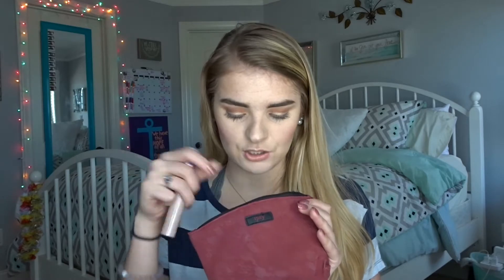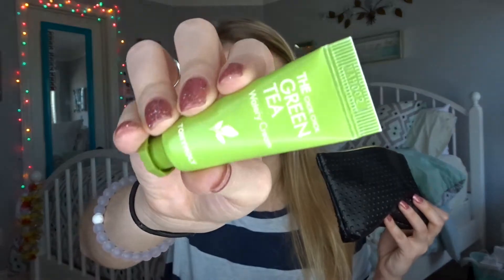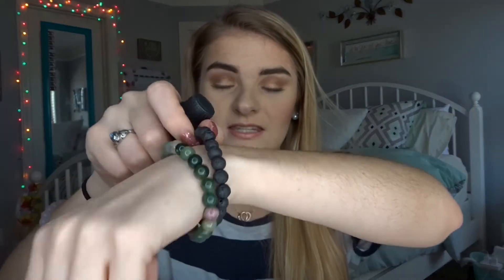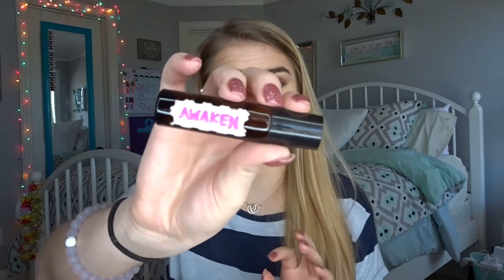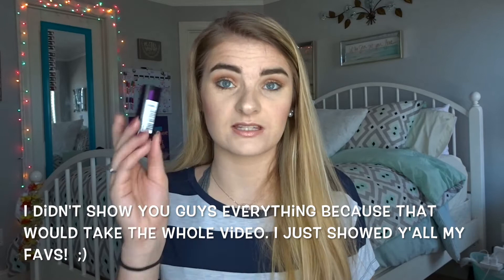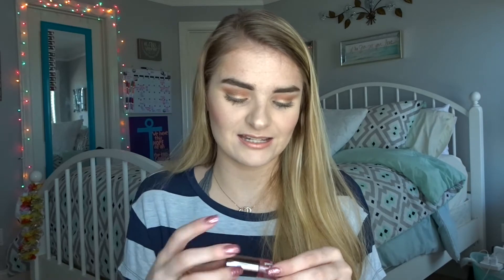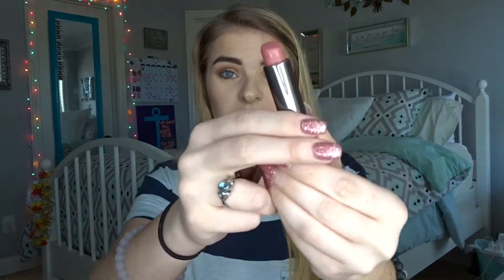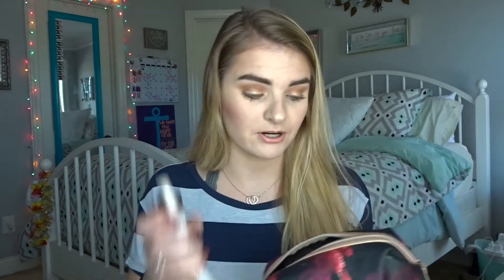WHAT'S IN MY PURSE? | MICHAEL KORS | 2018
Hey guys! Today's video is a video showing you guys what is my purse! :)

If you have a 'What's in my purse video?" on your channel, be sure to let me know! I would love to check it out!

Check out the WE-HO video & let me know down in the comments if you loved it!